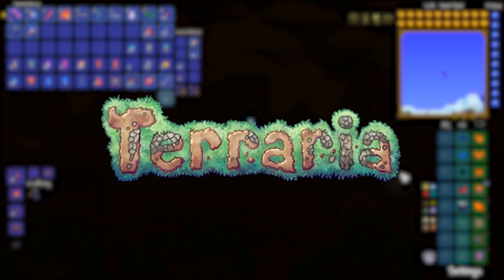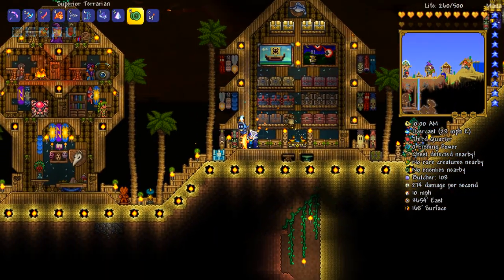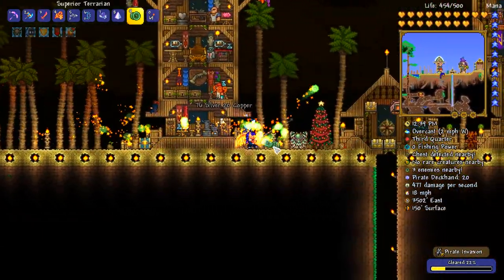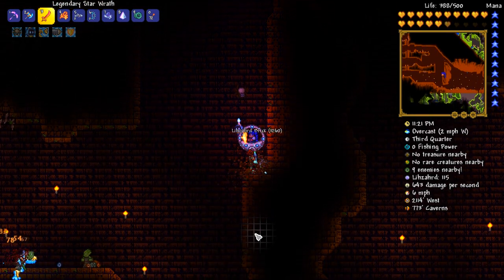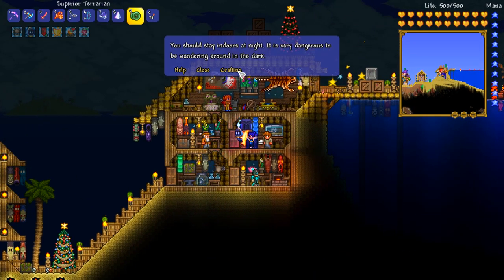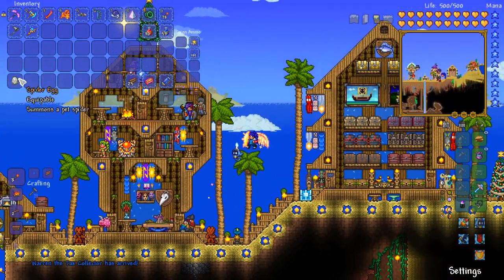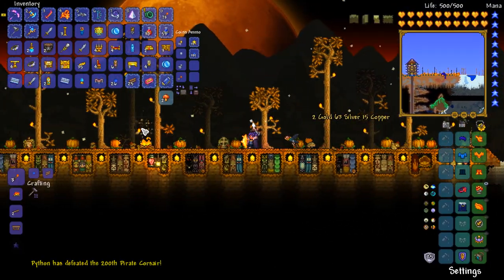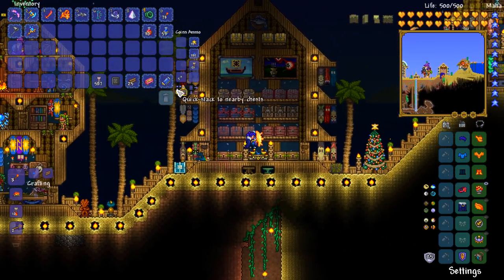CELESTIAL SHELL & BEST TERRARIA INVENTORY SETUP! | Let's Play Terraria 1.3.5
Let's Play Terraria - Crafting the Celestial Shell and experimenting with celestial fragment blocks!

Welcome to my Terraria 1.3.5 Let's Play. In this series, I intend on focusing on having as much fun in Terraria as possible, building mega builds, taking on bosses with weird loadouts, all sorts! I intend on this series being fun first, then progression second. This Terraria series, for me, is a blast back to the past where I just had fun with the game and didn't feel like I was competing with anyone! Hope you guys enjoy experiencing this new Terraria Let's Play with me! Thanks folks! 😊

This is Let's Play Terraria 1.3.5 Episode 54!